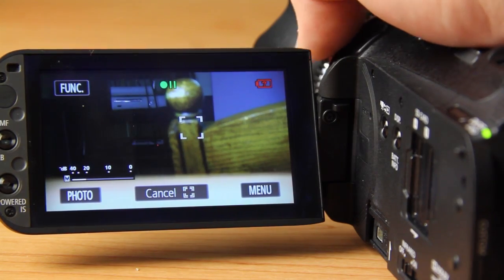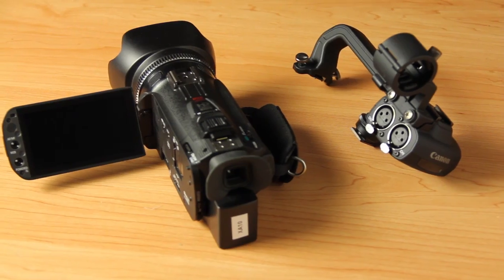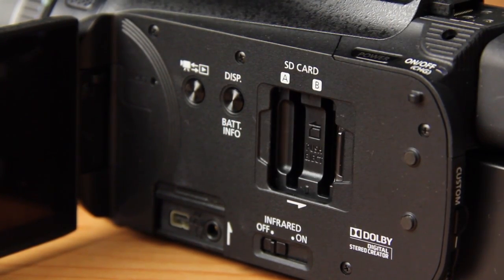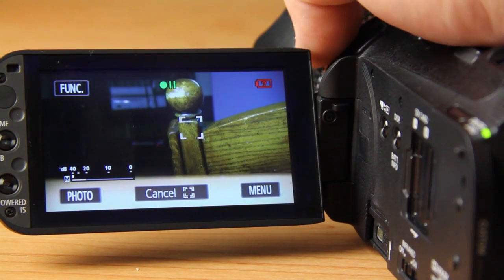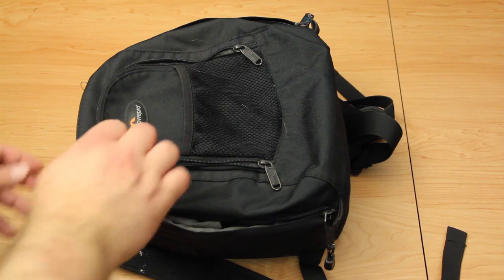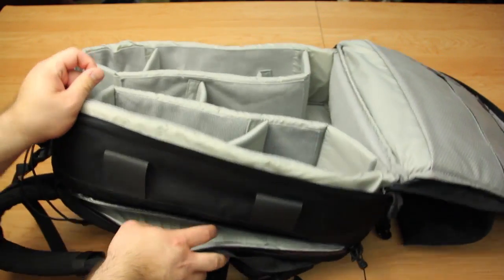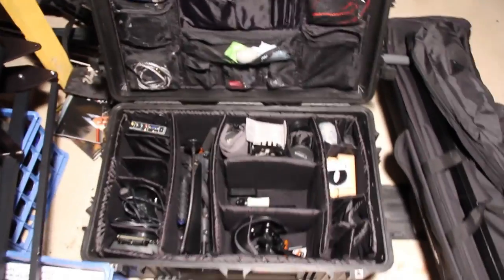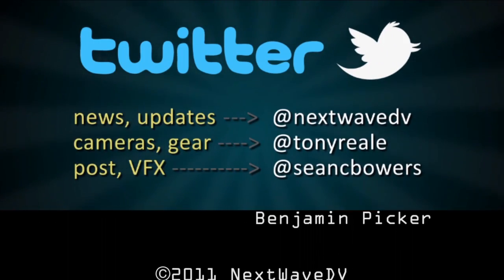DVTV - Canon XA10 Review, Rule of Thirds, Camera Bags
In this episode, we review the new Canon XA10 professional video camera, discuss the importance of the Rule of Thirds and go over different camera bags from Lowepro, Kata and Pelican.

For links to the products listed in this episode,